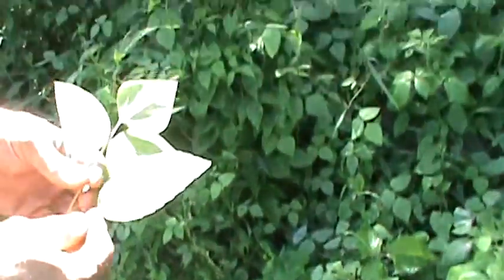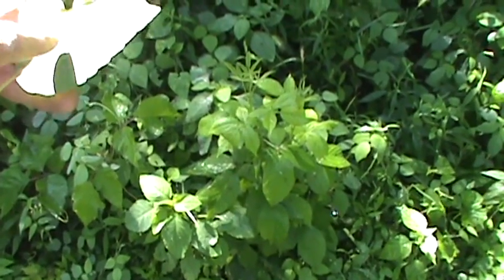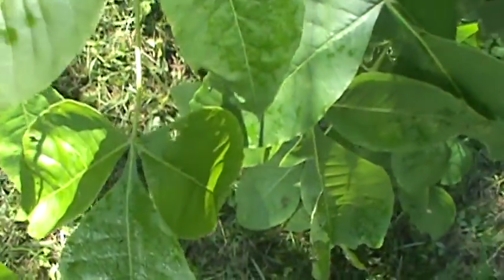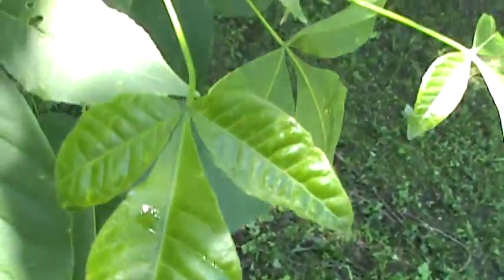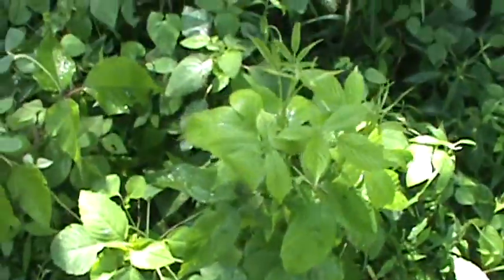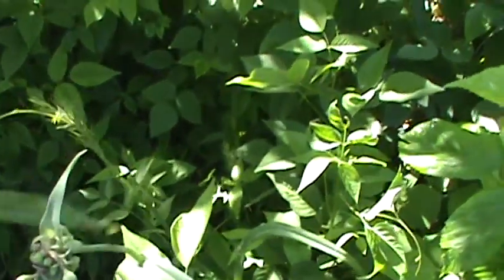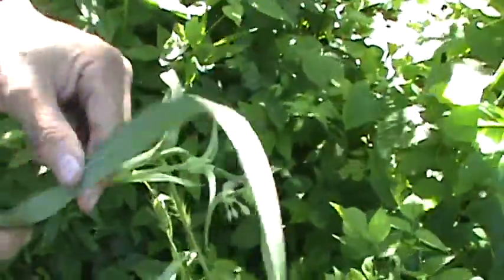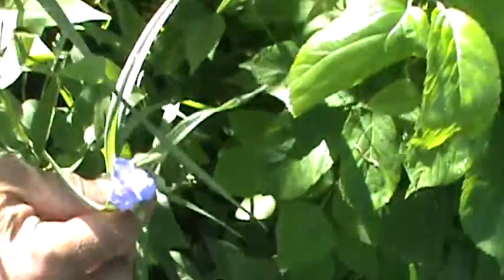Meet the Weed Whisperer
My friend rich discusses a way to identify poison ivy by the pattern on the leaves.